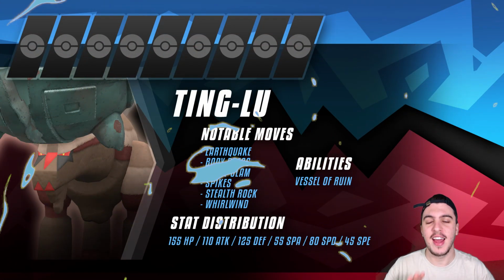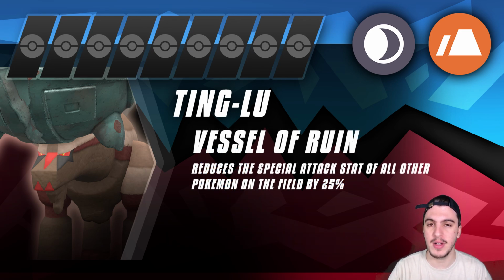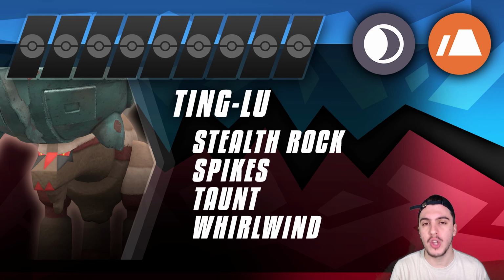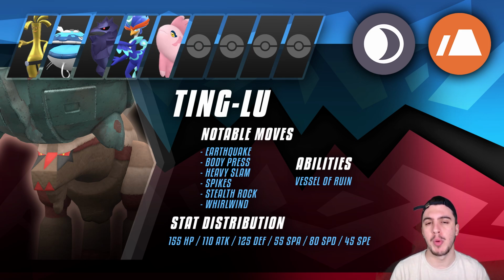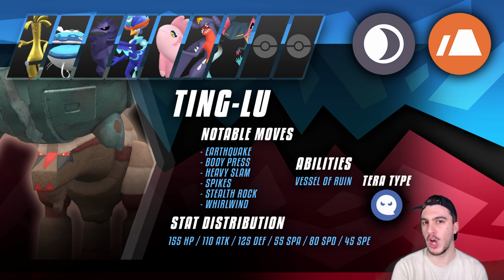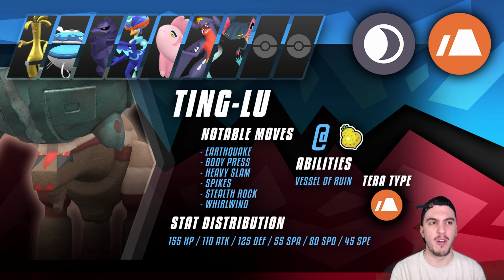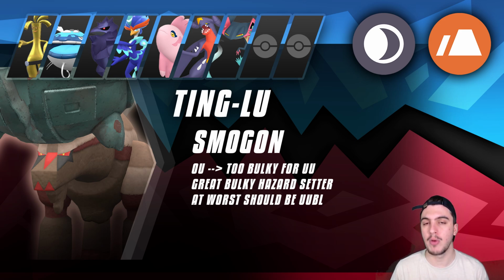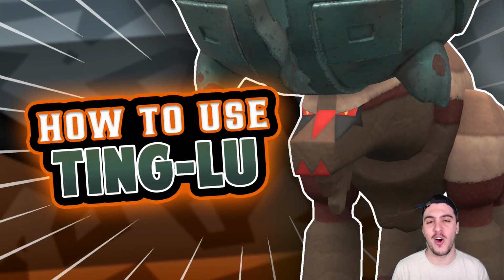How to Use TING-LU! Competitive Pokemon Ting-Lu Moveset Guide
Here is your GUIDE on HOW TO USE TING-LU! It is Brand new in Pokemon Scarlet and Violet! In this video I'll teach you how to use Ting Lu in about 10 minutes!

Thank you to all these amazing GFX artists/Editors!!

Intro: 00:00
Stats: 0:32
Typing: 1:19
Abilities: 1:45
Movepool: 2:21
Teammates: 4:19
Terastalize: 7:01
Items: 7:41
Sets: 8:58
Smogon: 10:20
VGC: 11:02
Draft League: 11:28
Final Thoughts: 12:13
Outro: 13:19
End: 13:32